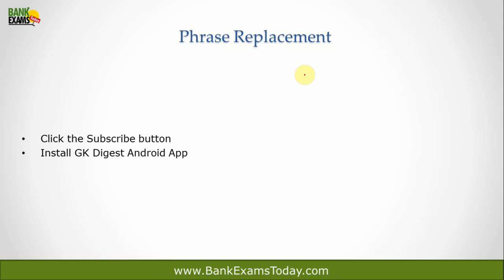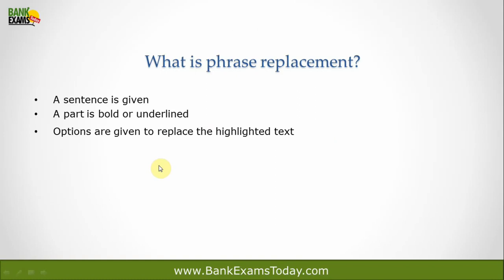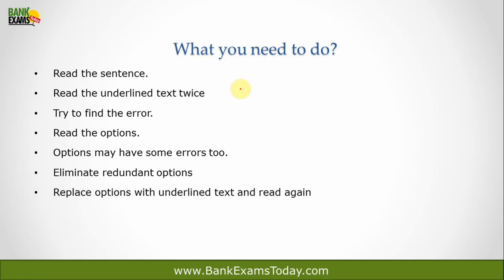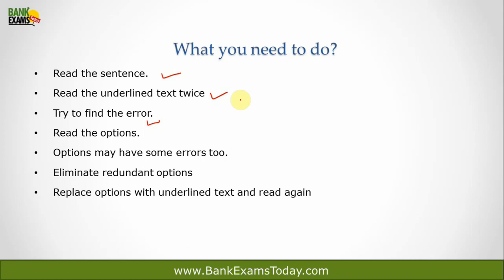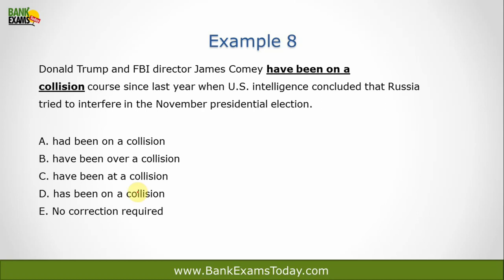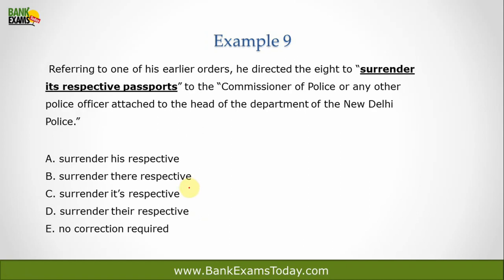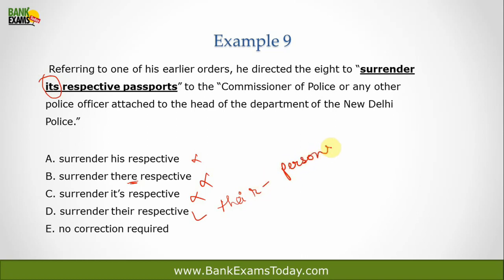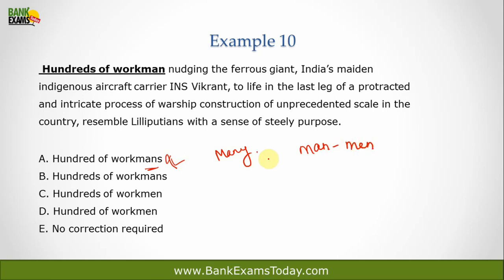Phrase Replacement Rules with Examples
Videos for English section***